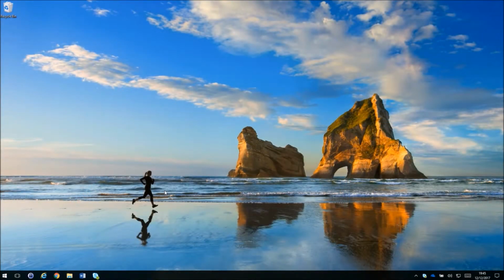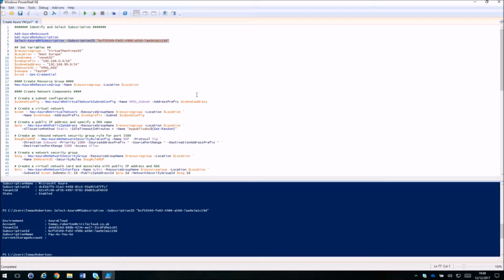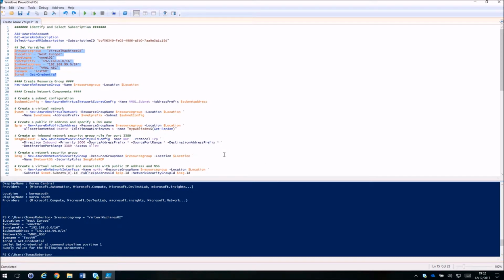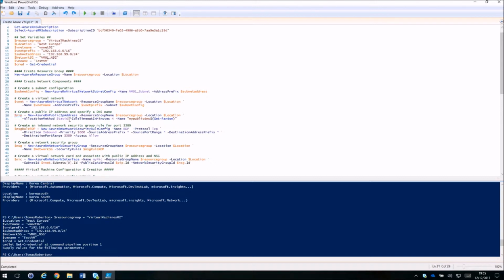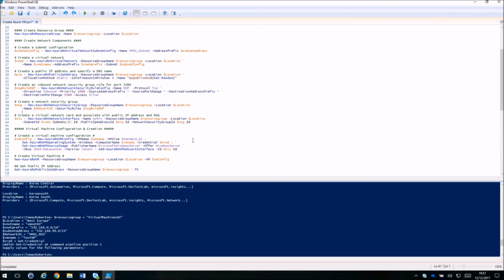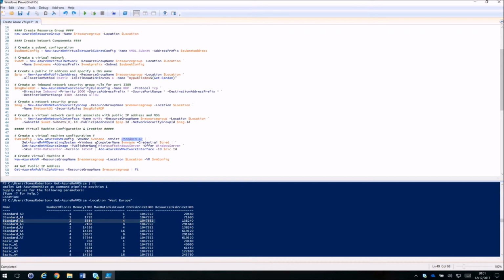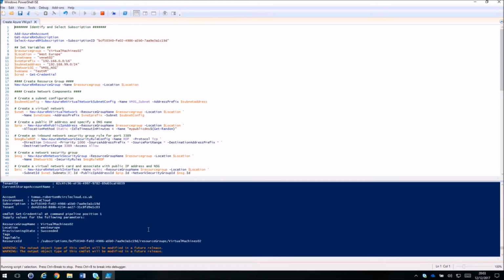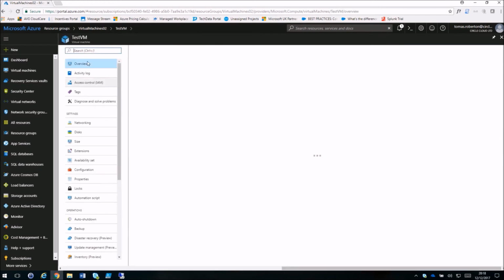Deploying Virtual Machines Using Powershell